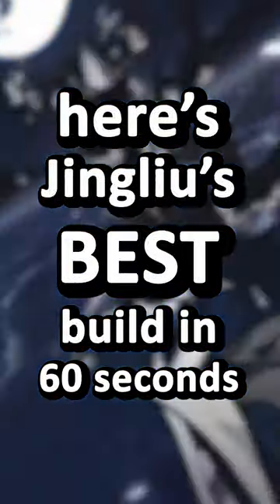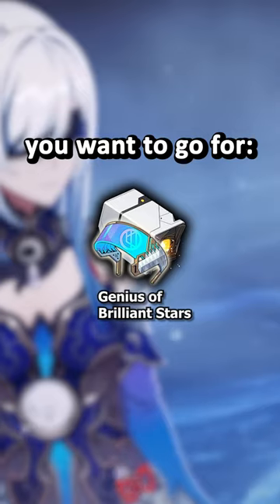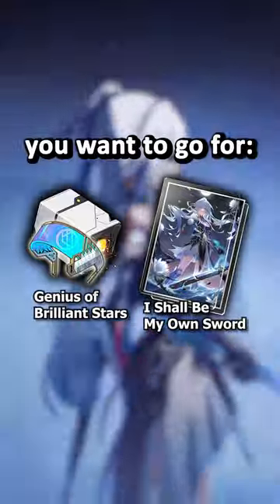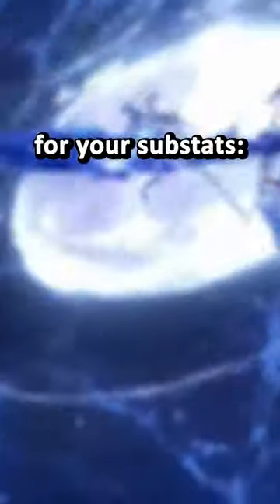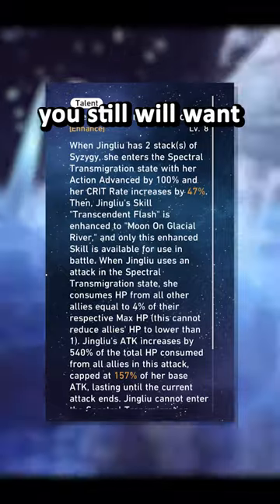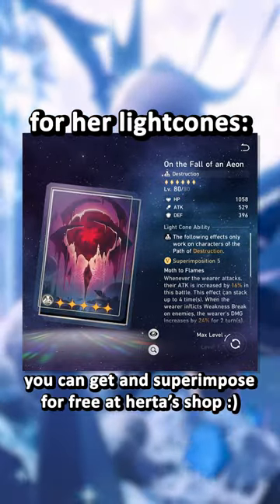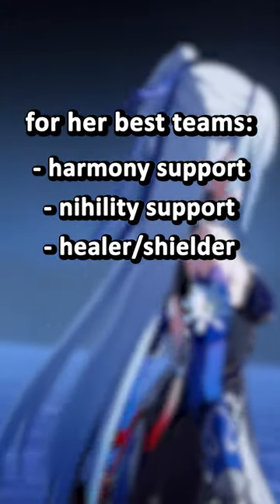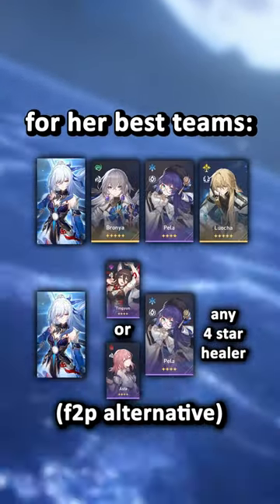BEST JINGLIU BUILD - How to Build Jingliu in 60 Seconds (Honkai: Star Rail)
QUICK JINGLIU GUIDE FOR HER BEST BUILD, TEAMS & TRACES.

Unfortunately, do to external circumstances, I couldn't upload a full Jingliu guide, so here's a short & a more detailed video will be out on my 2nd channel (2y0x) later today, hope this helps!